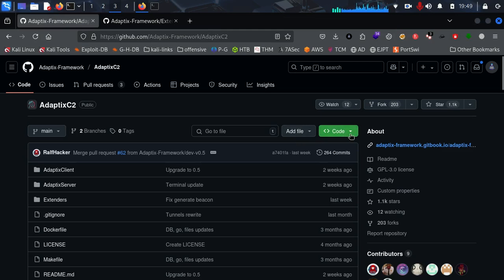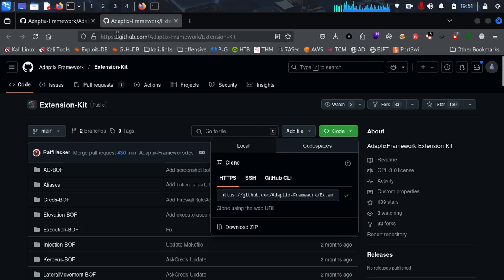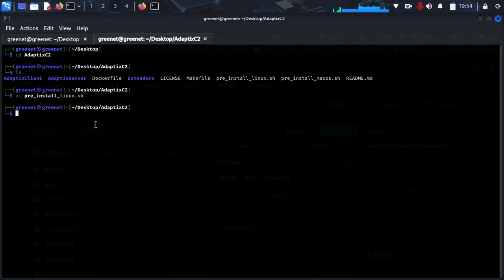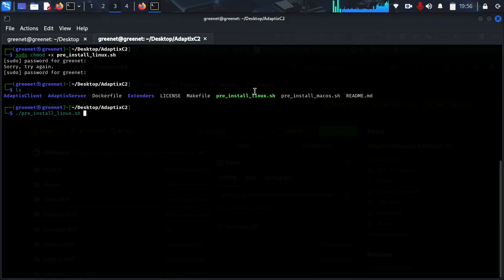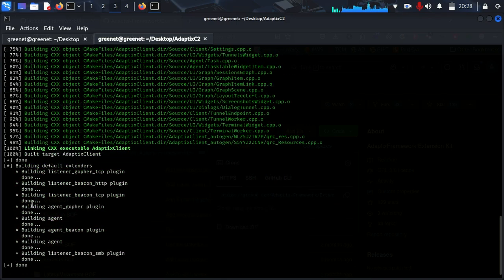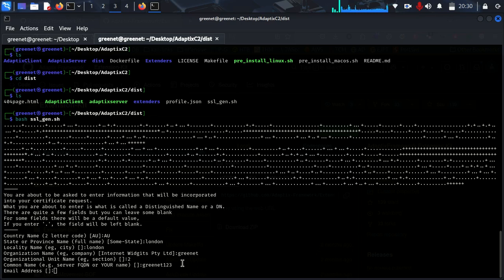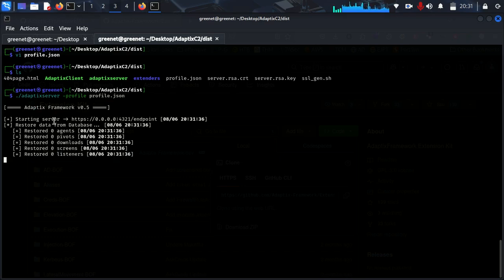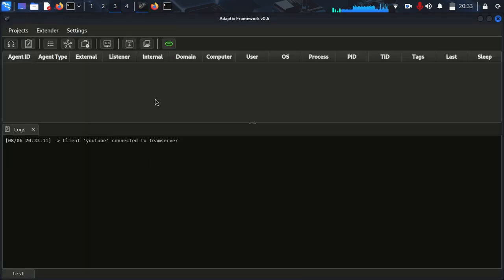How to install AdaptixC2 Framework 0.5 in kali linux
. Socials

Chapter
00:00 Introduction